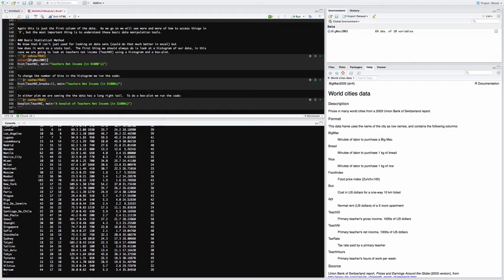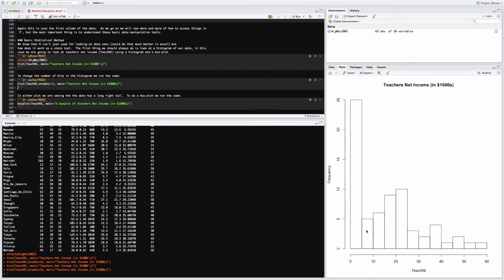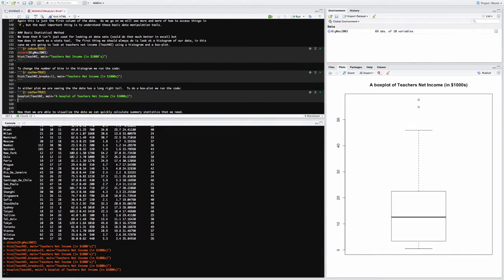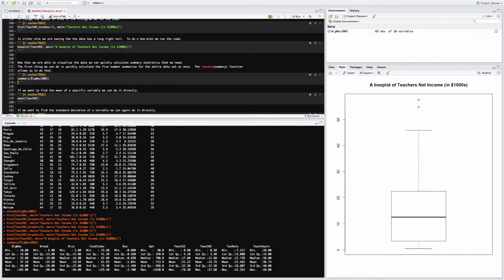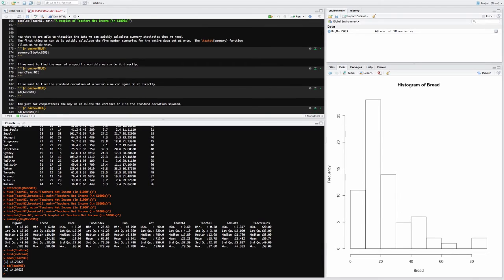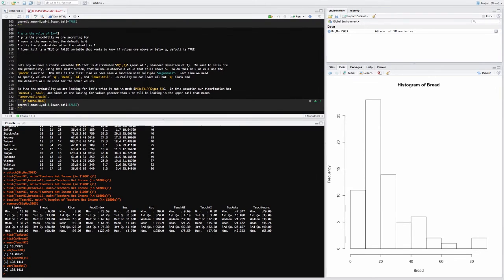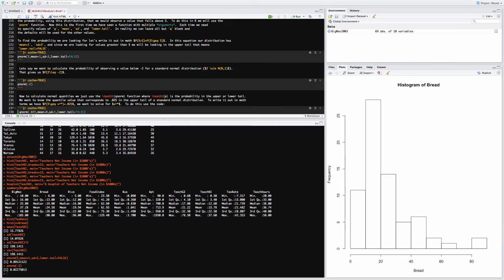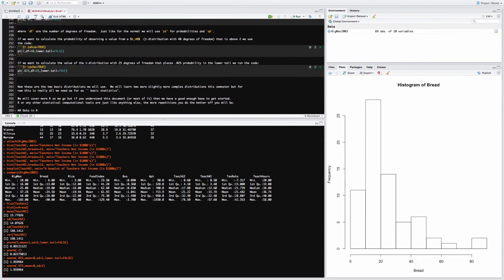Module 1 Video2